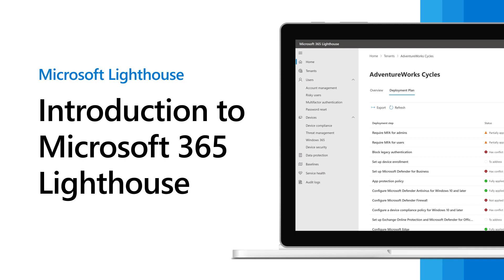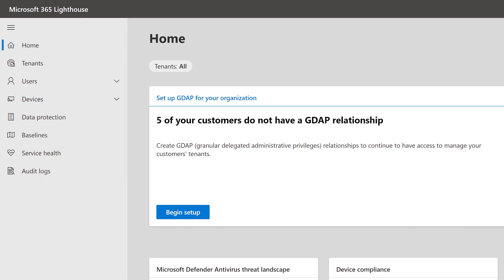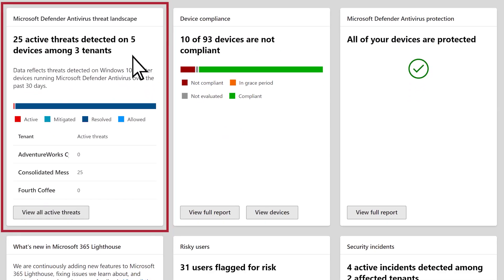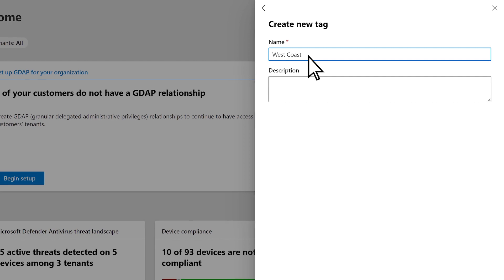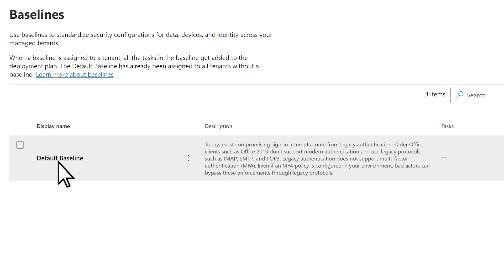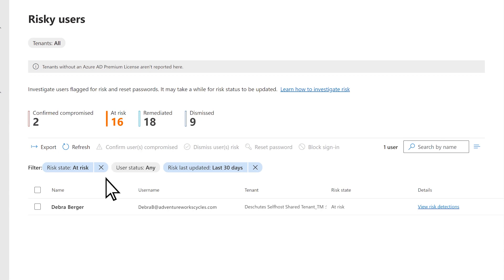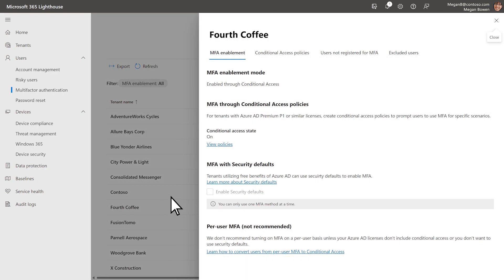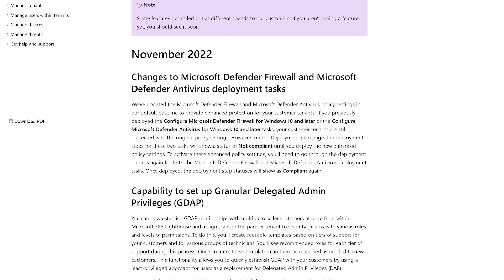Introduction to Microsoft 365 Lighthouse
Lighthouse simplifies onboarding of customer tenants by recommending security configuration baselines tailored to SMB customers and providing multi-tenant views across all customer environments. With Lighthouse, MSPs can scale the management of their customers, focus on what's most important, quickly find and investigate risks, and take action to get their customers to a healthy and secure state.